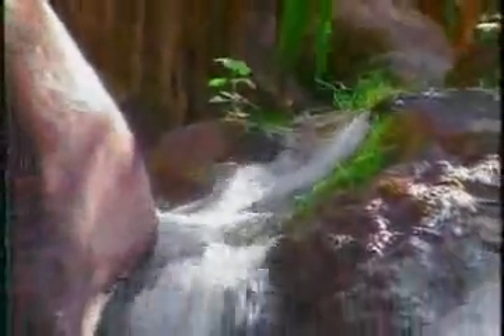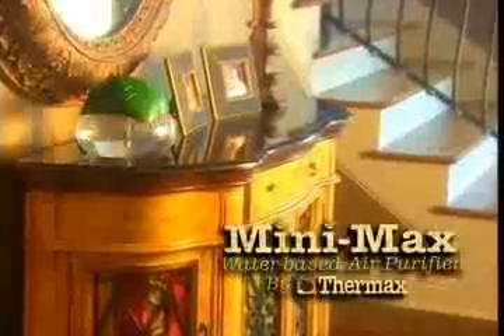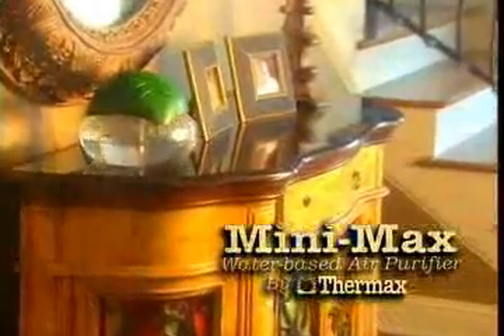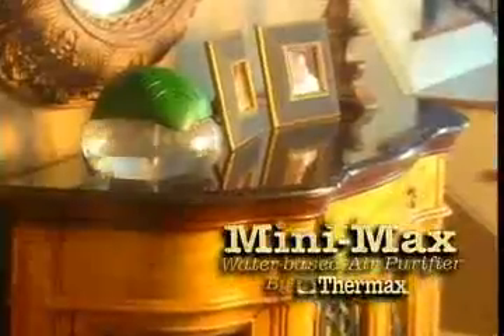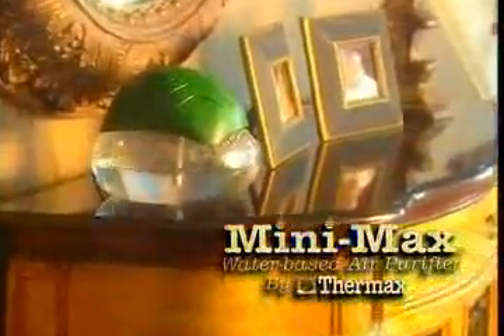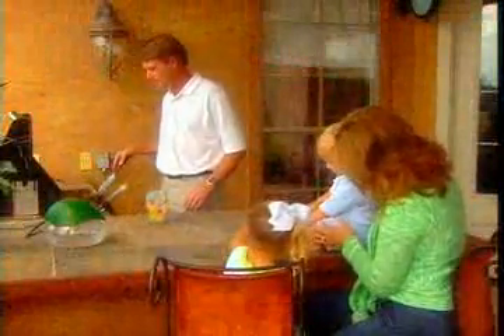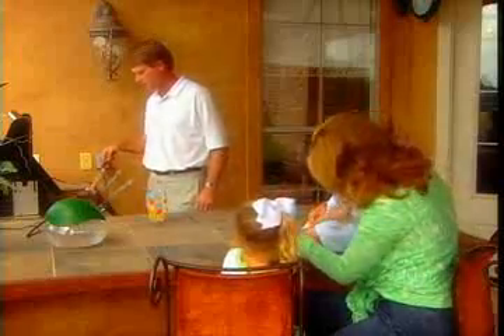Mini-Max Water-Based Air Purification System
Video of the benefits of the Mini-Max water based air purification system.